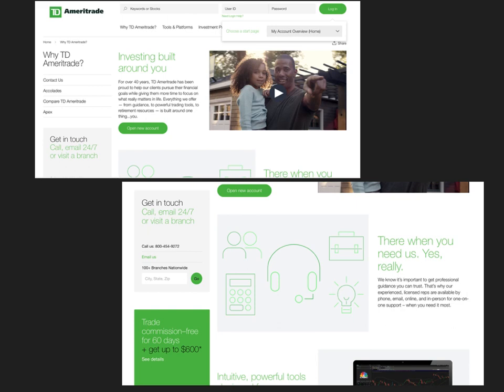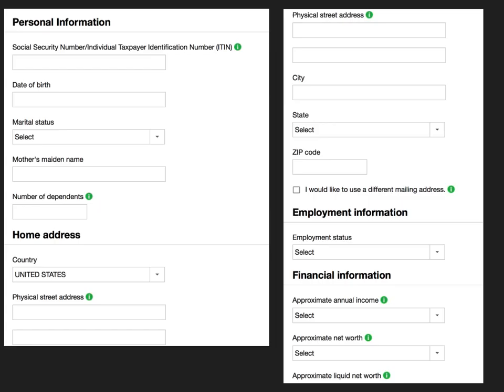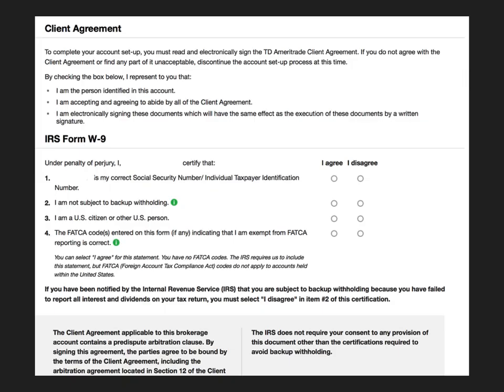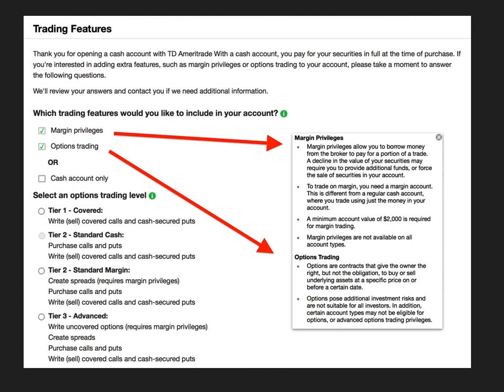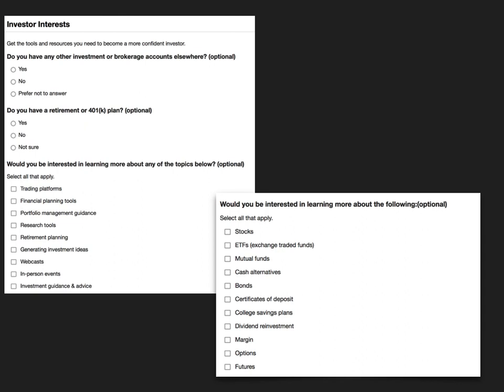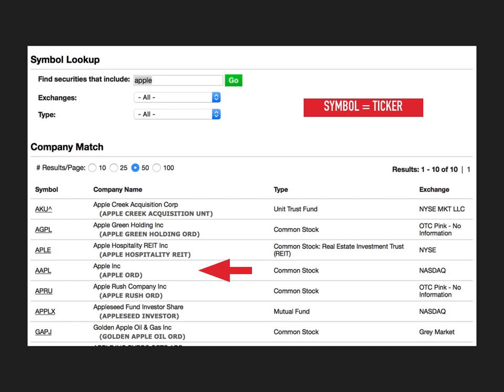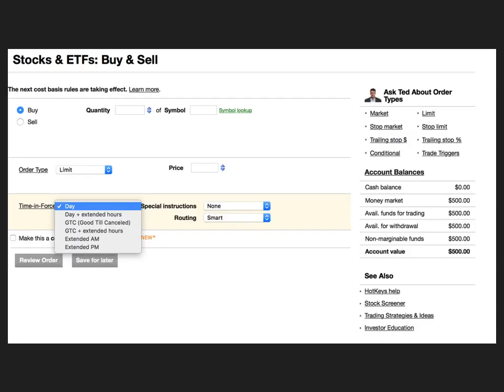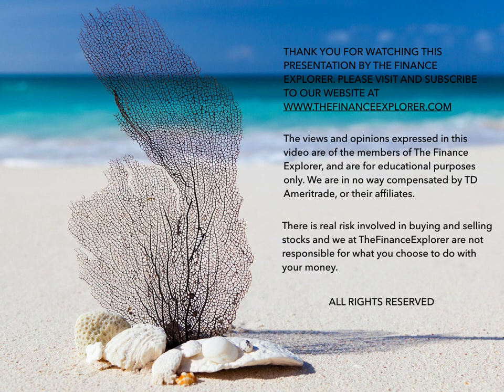How to Set Up an Account and Buy Stocks on TD Ameritrade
This video gives detailed information on how to set up a brokerage and how to buy stocks with several different orders (market and limit)